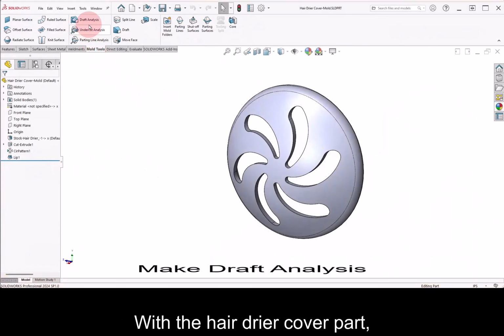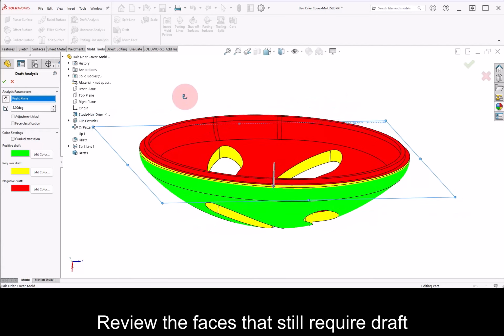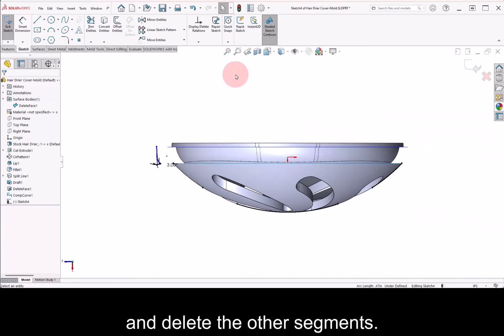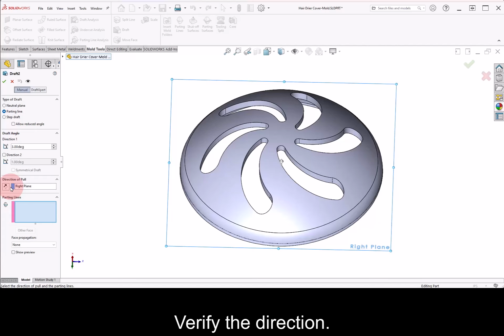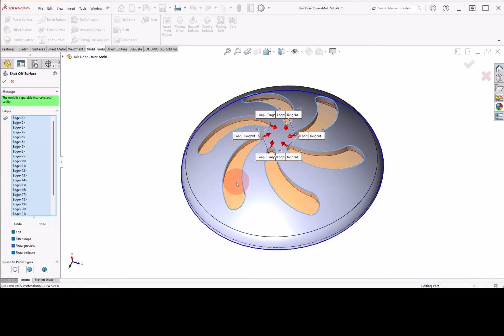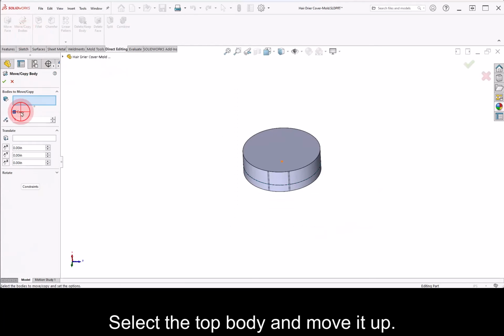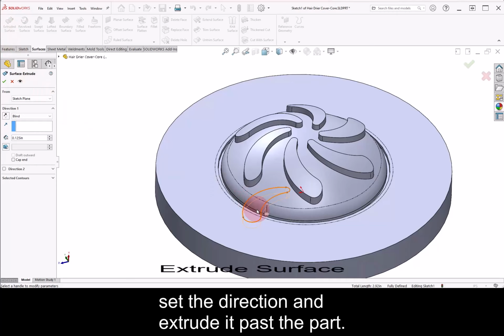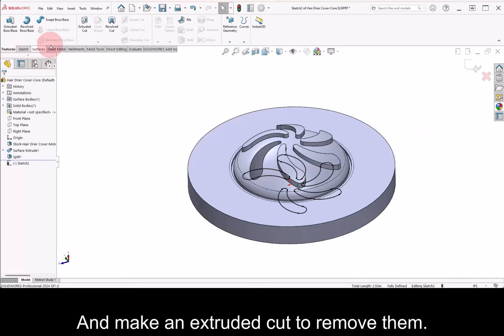28 Chapter 4 Hair Drier Cover Mold Core and Cavity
Surfacing and Mold Tools - Hair Drier Cover Mold Core and Cavity
MCC-SUNY